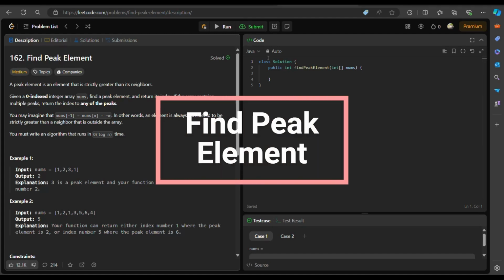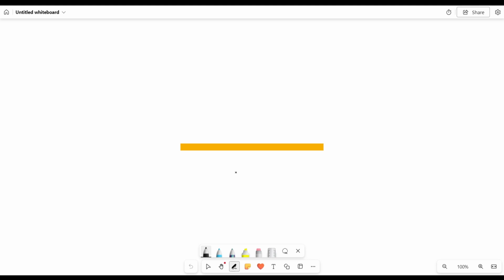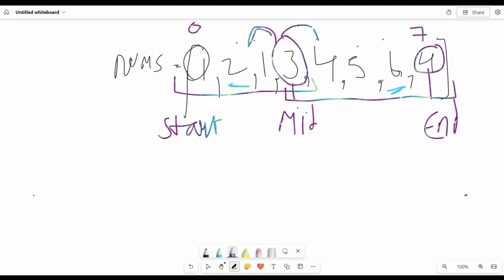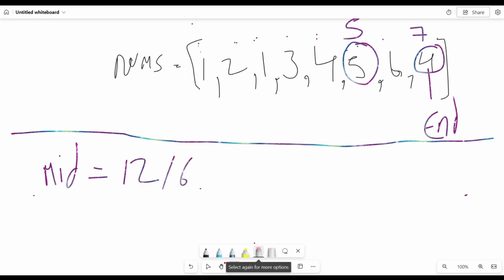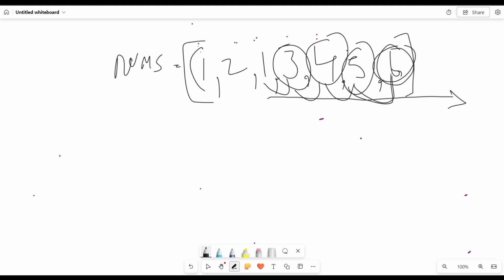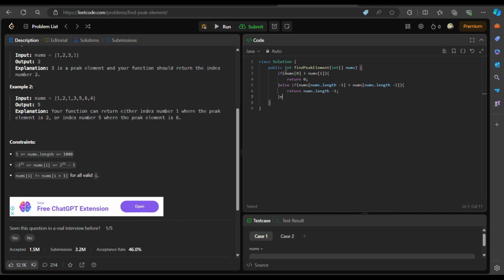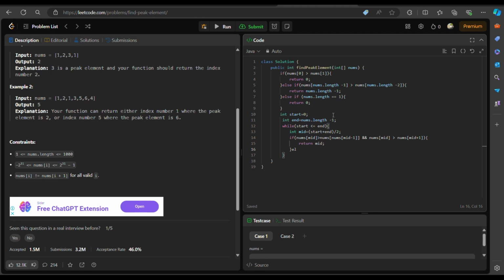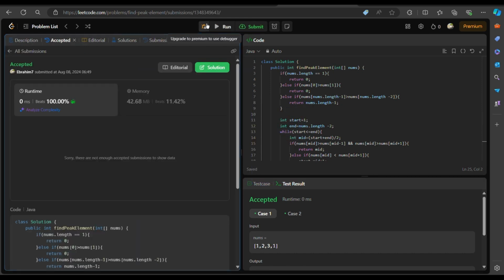Find Peak Element (Java) | Leetcode 162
leetcode 162. find peak element
leetcode peak element
162. find peak element
leetcode 162
leetcode peak index in a mountain array
162 leetcode